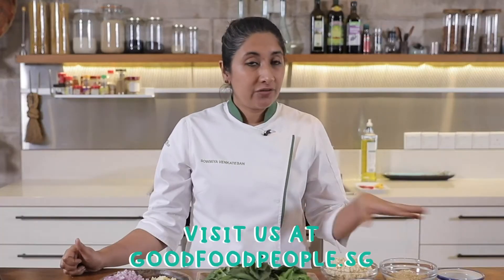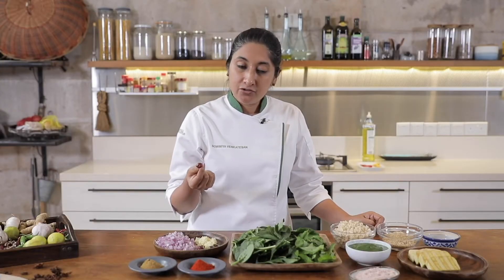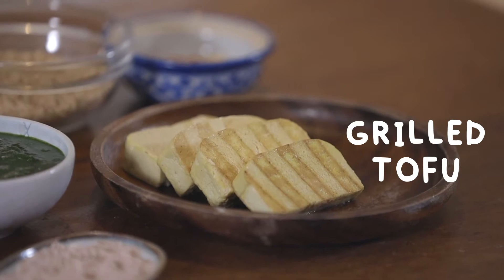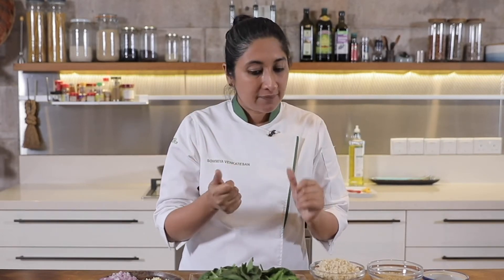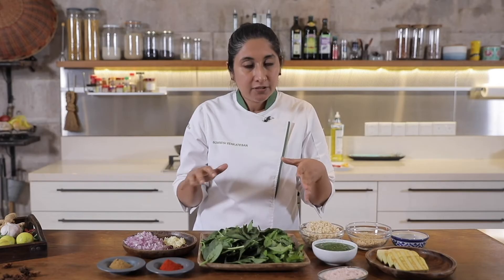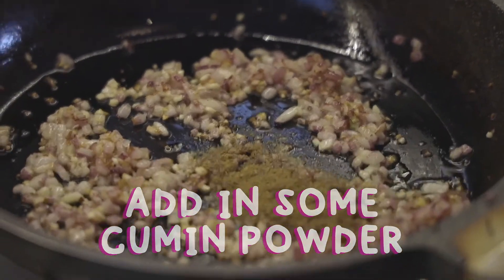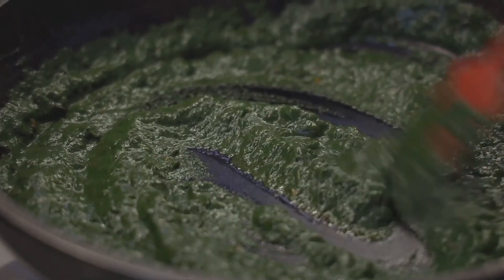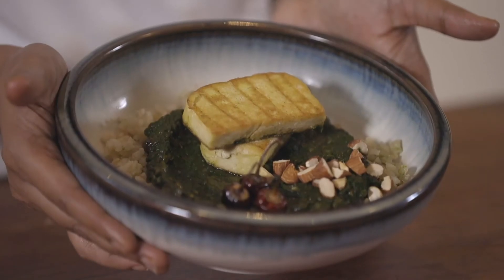Calrose Brown Rice with Spinach Curry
@sowmiya.venkatesan.sg's spinach curry is not only packed with nutrients, it is the perfect combination of fresh and hearty. Topped with grilled tofu, it gives the entire dish an additional boost of protein.

Recipe by @sowmiya.venkatesan.sg @kechil.kitchen

Plant-based WIth a Touch of Spice